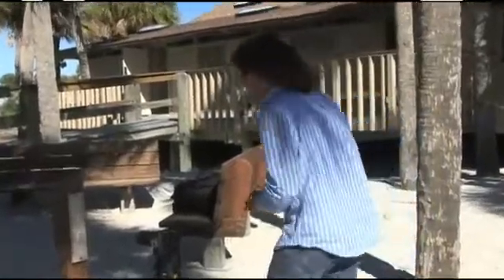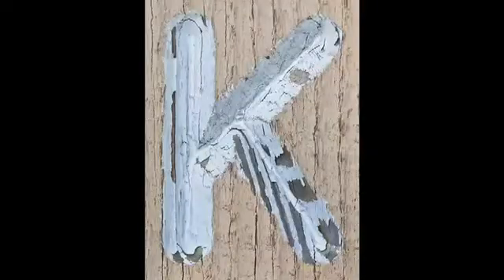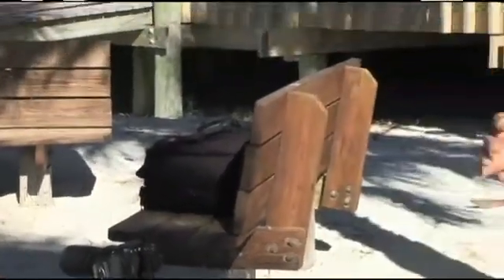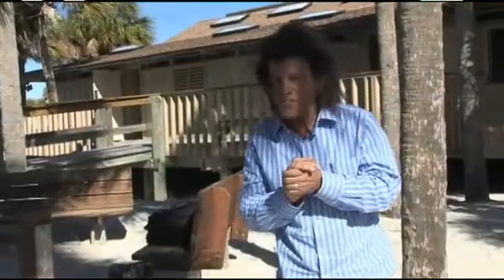Taking Pictures of Letters! Creative Photography Ideas and Images with Bryan Peterson